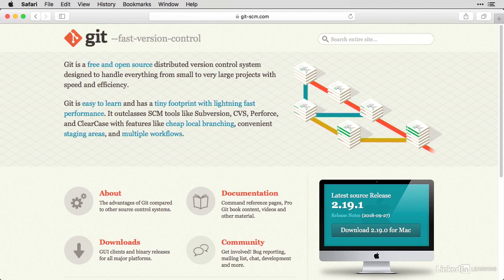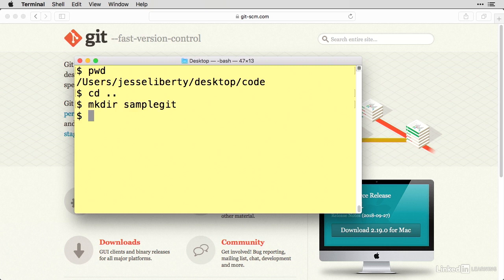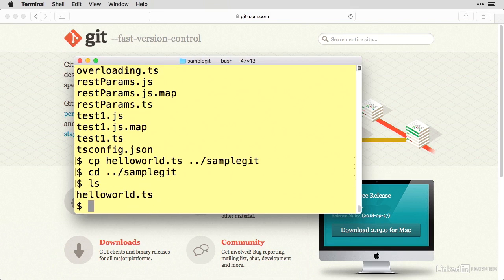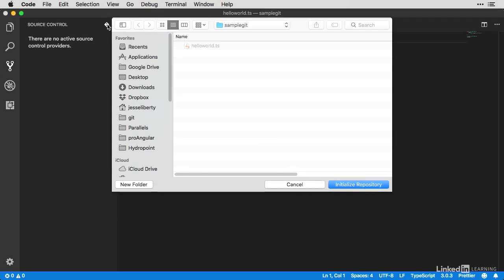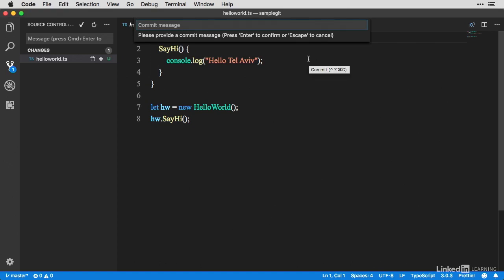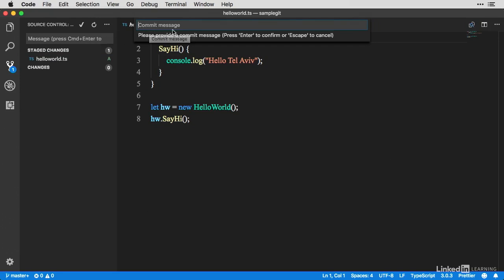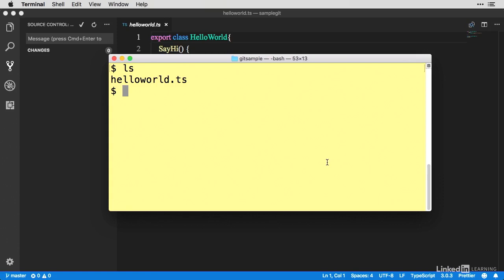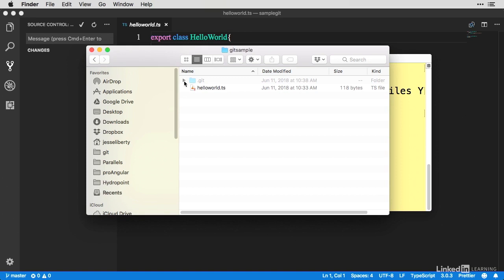使用Visual Studio Code进行开发 P14 4 1 创建本地代码仓库